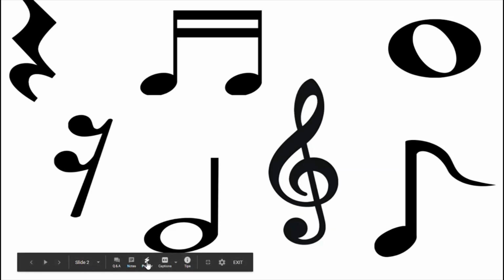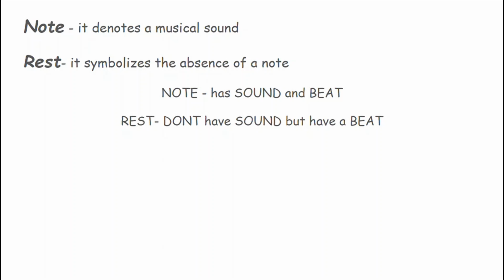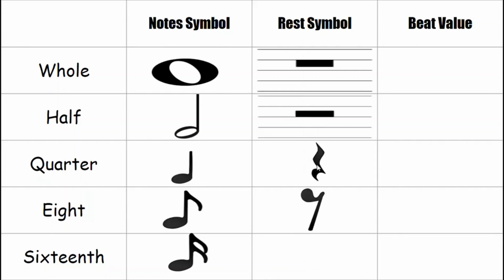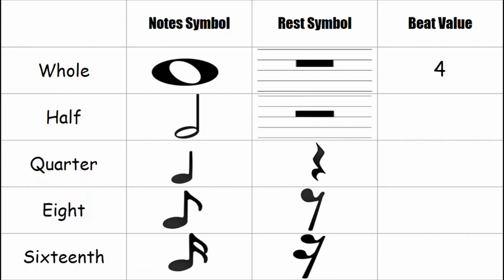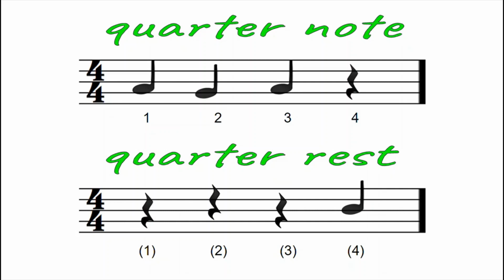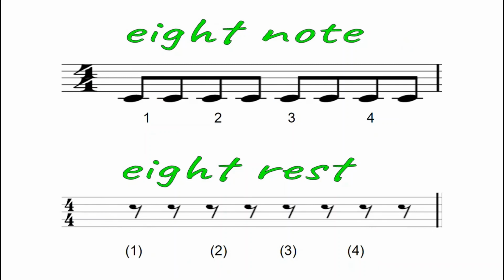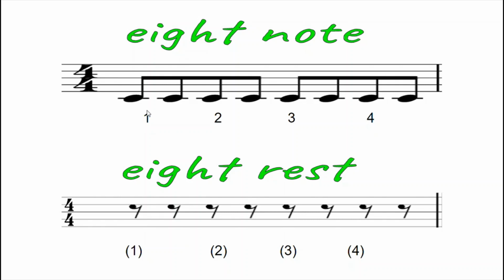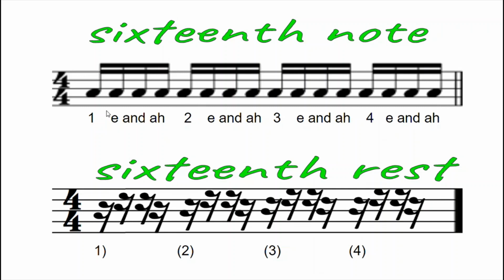MAPEH 6| WEEK 1| QUARTER 1| MUSIC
IDENTIFYING NOTES AND REST